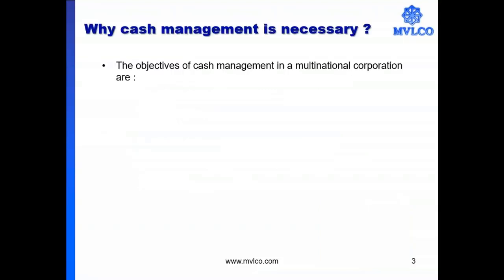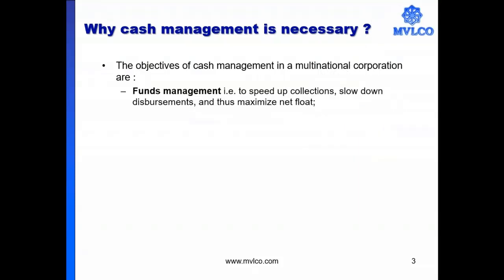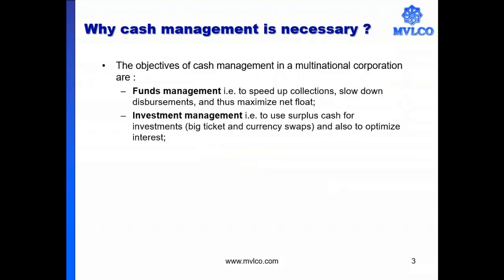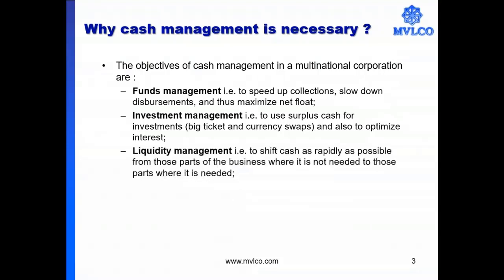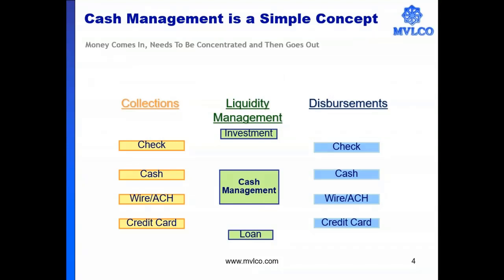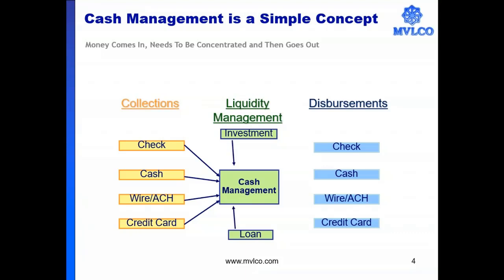Cash Management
Understand what is corporate cash management